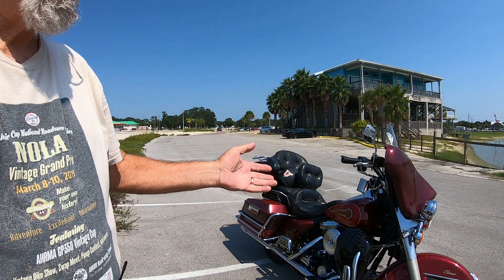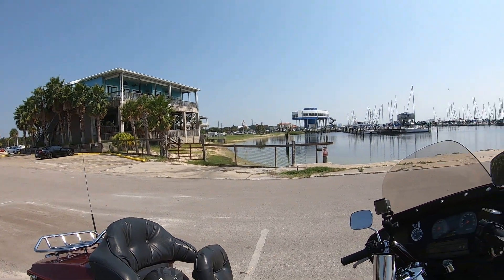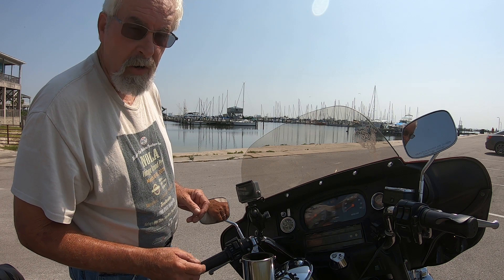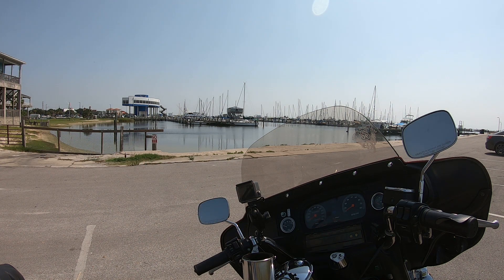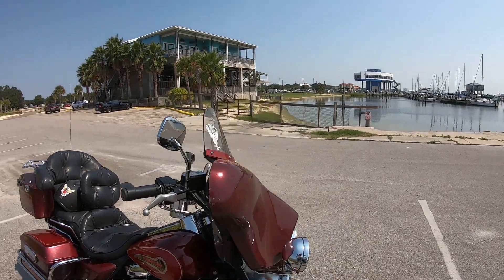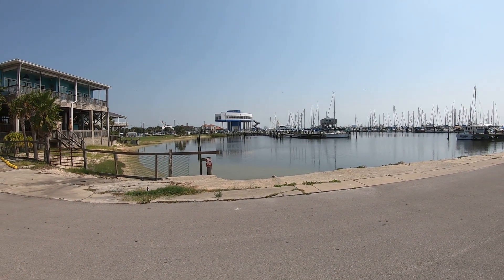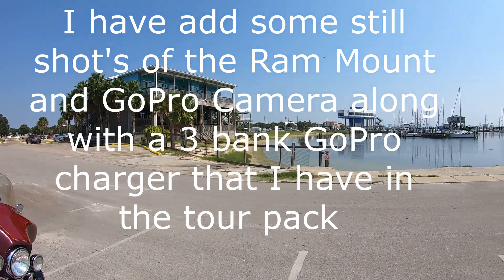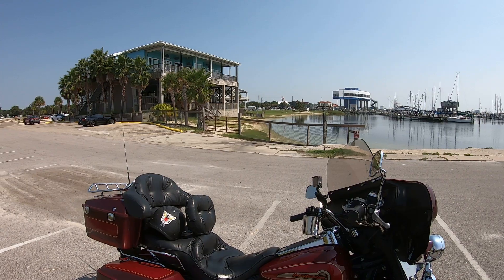GoPro Mounts on my Harley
GoPro mount's on my harley